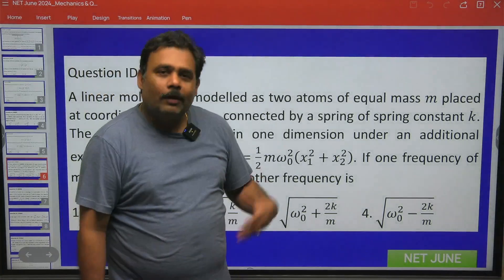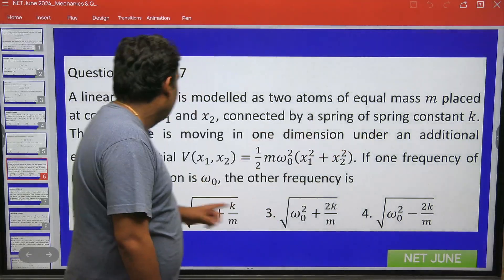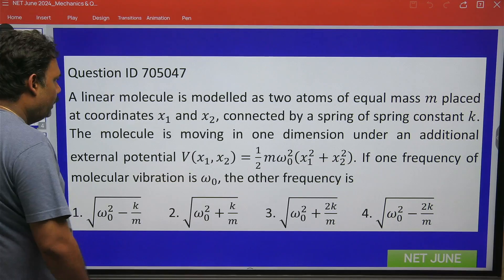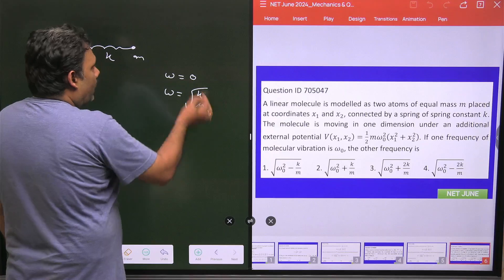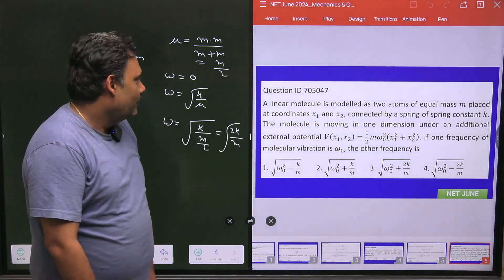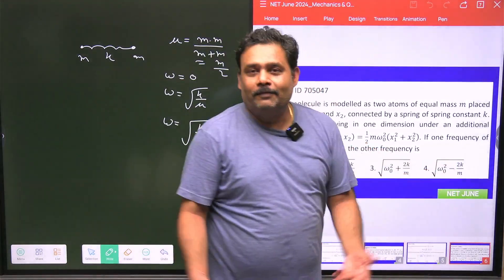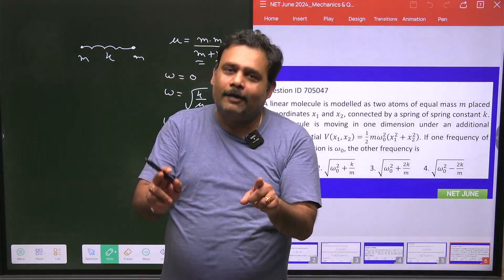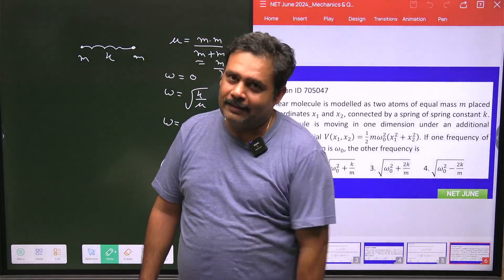QID705047|Solution Csir net physics -Classical mechanics | small oscillation